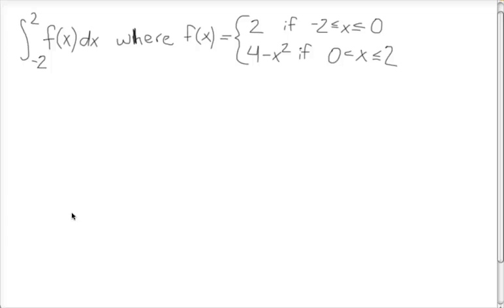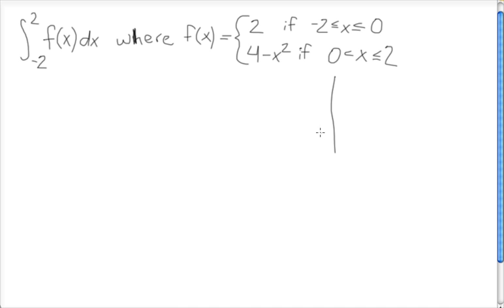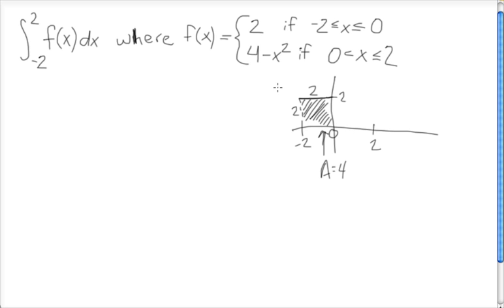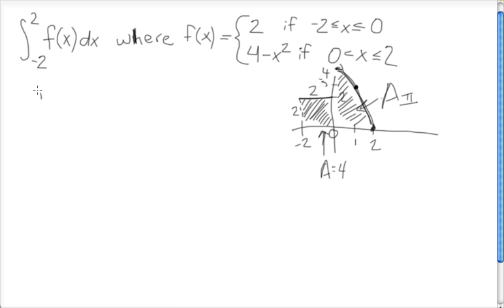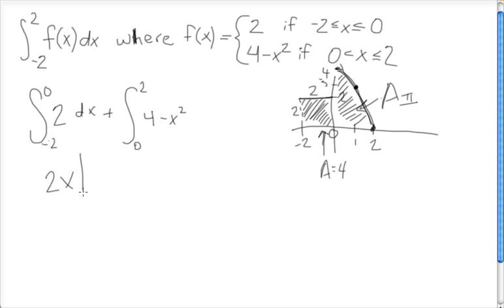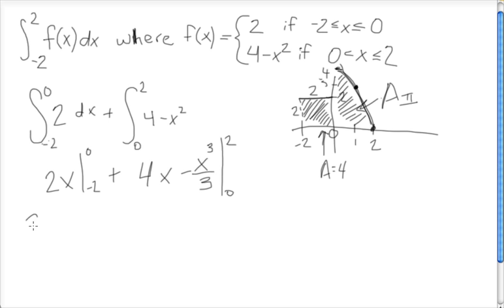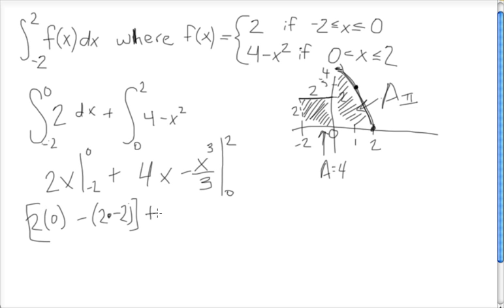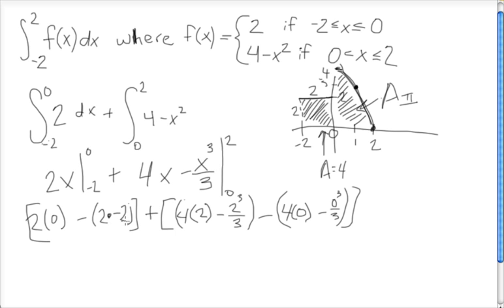Bright Minds Tutoring: Calculus (Integrals)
Paul S Steif Calculus Early Transcendentals 7th edition chapter 5 number 44